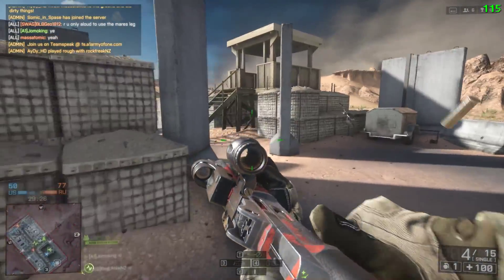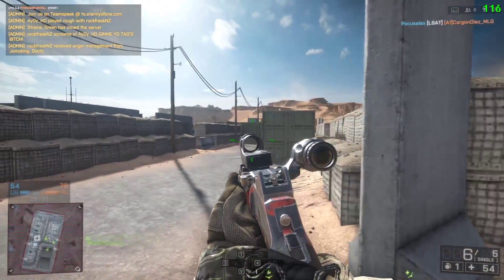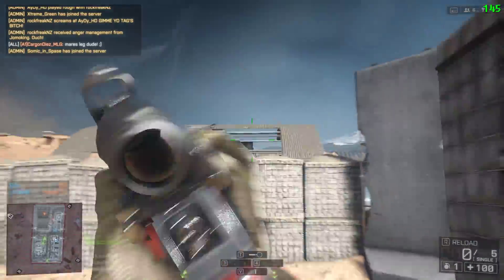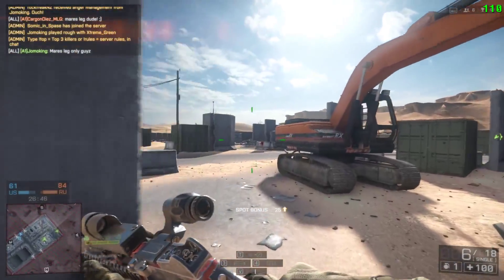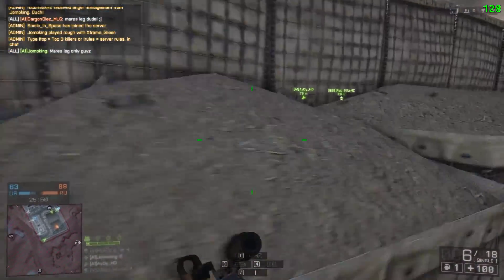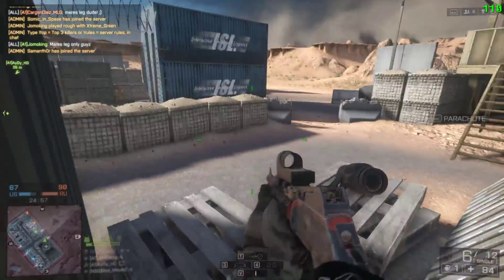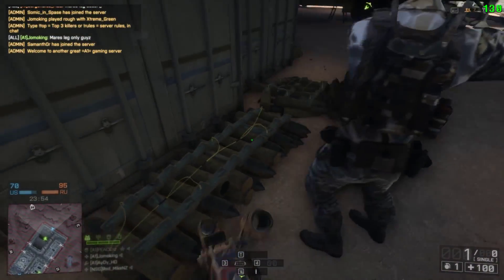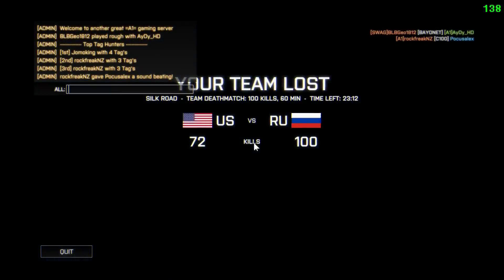Mares Leg Madness Bf4